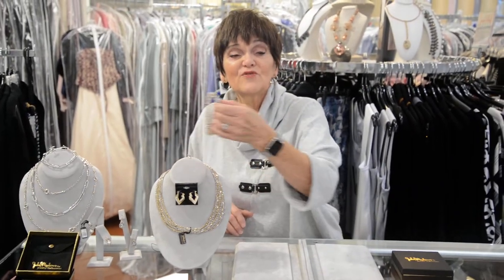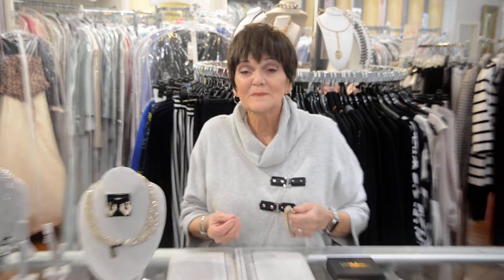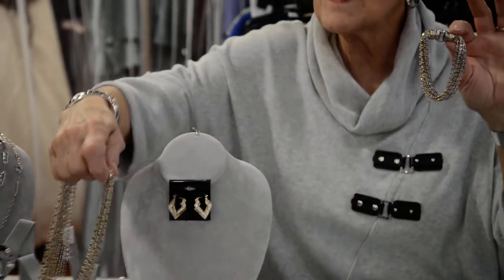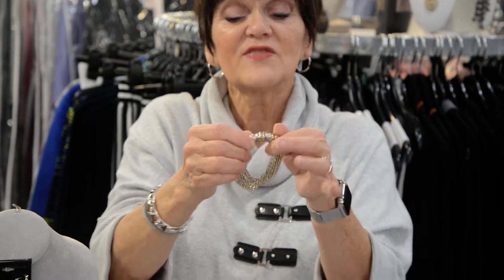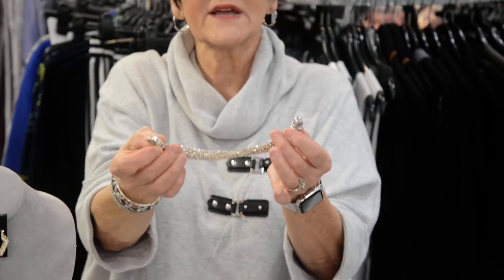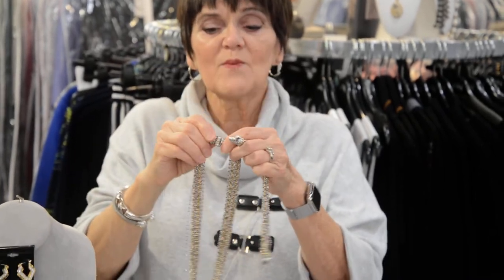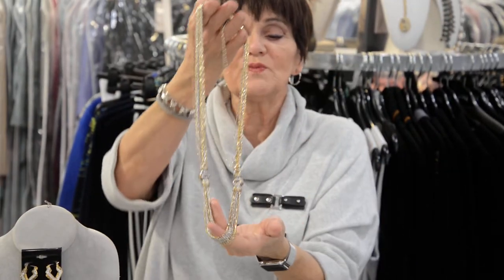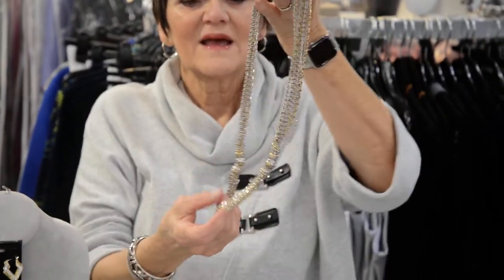John Medeiros Multi-Strand Gold & Silver Necklace & Bracelet: Combine to Make Longer Necklace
Nancy Pride owner of Morgan Fitzgerald's & Merle Norman in Bryan Texas, shows us John Medeiros Jewelry featuring the Twisted Beaded Collection.
Learn how to combine this Multi-Strand Gold & Silver Necklace & Bracelet to make a longer necklace.